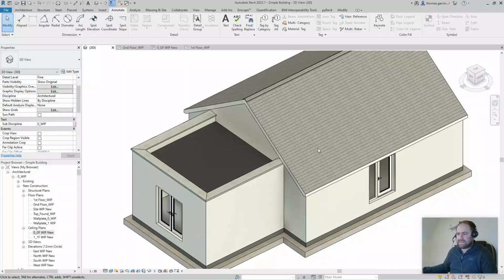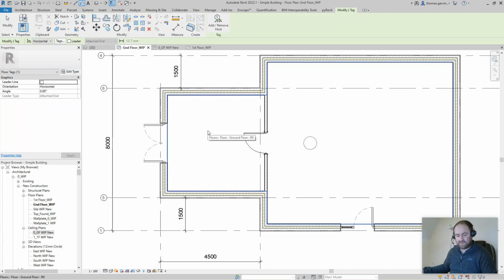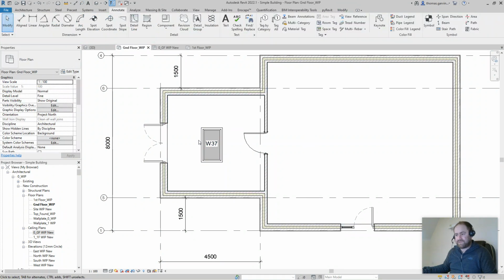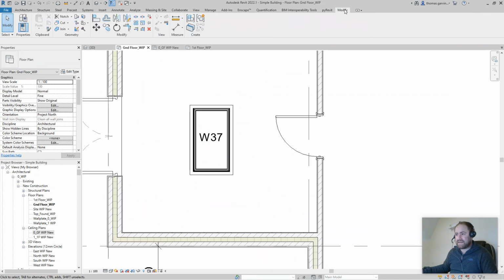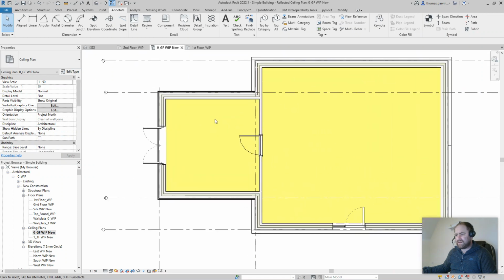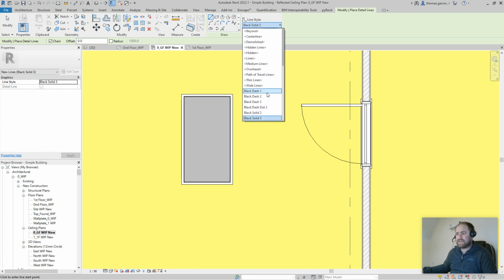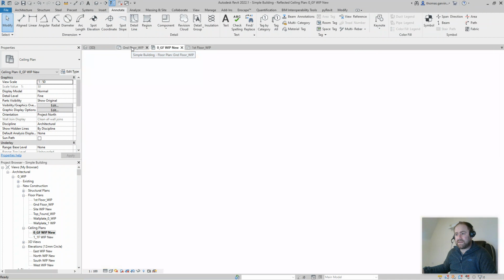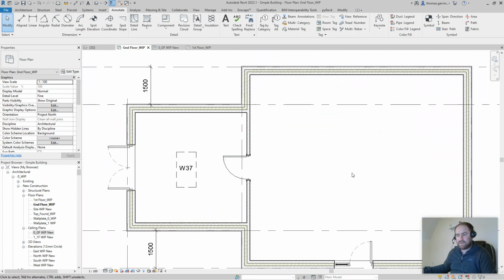Tag an Overhead Roof Window in Your Revit Floor Plan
In this video tutorial we show you how to tag an overhead roof window in your Revit floor plan.